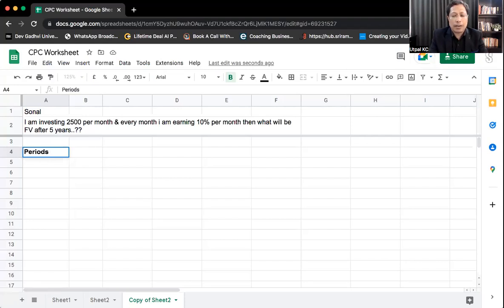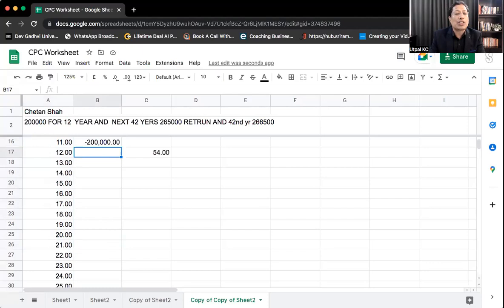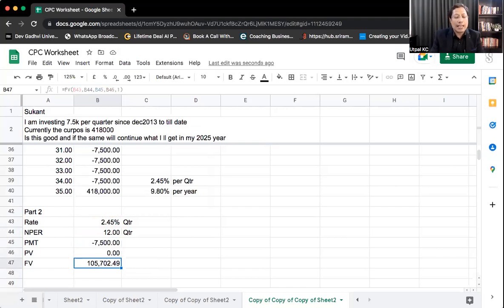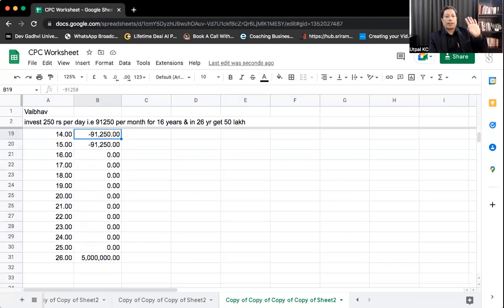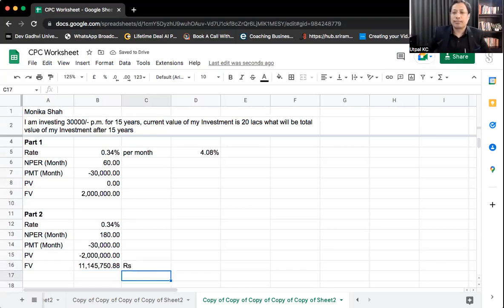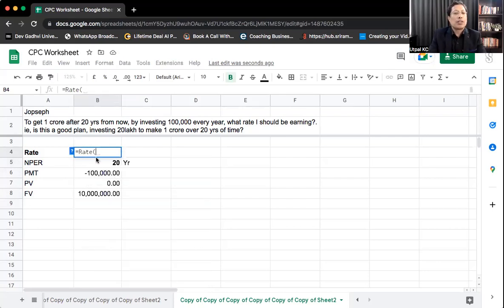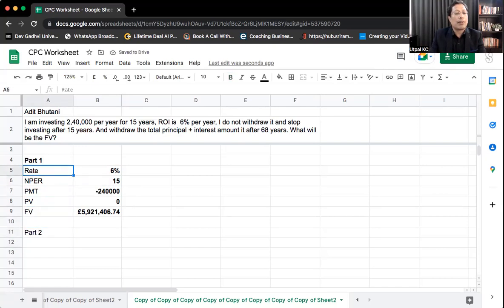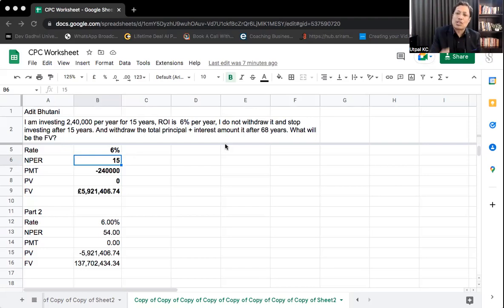CP Q&A Session 09Sep2022 | No Brainer Crores Planners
For details about our Crores Planners Course
- How to plan for a 8-digit financial goal starting with a 4-digit monthly saving without prior finance knowledge -